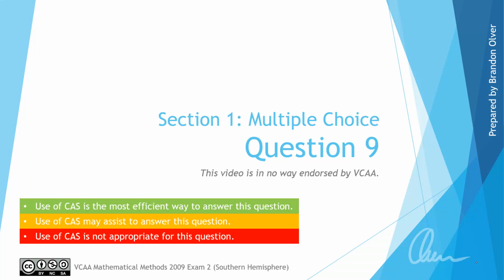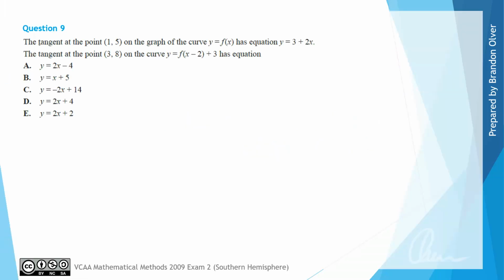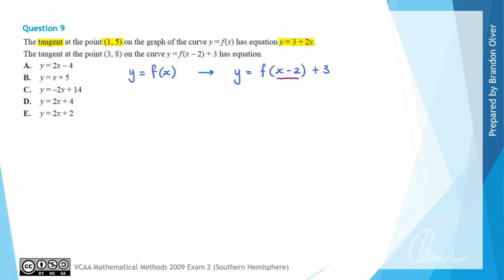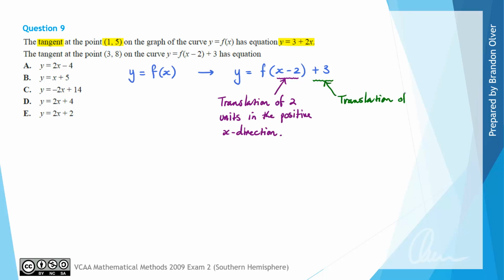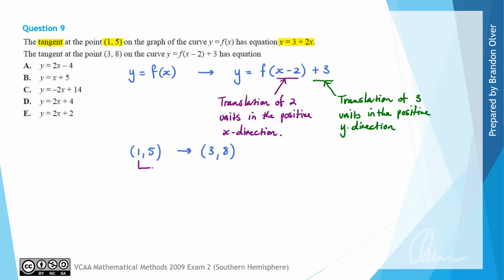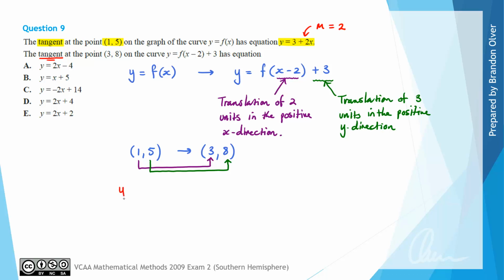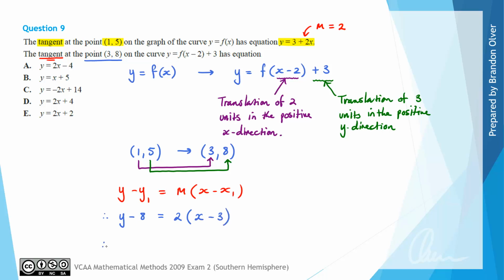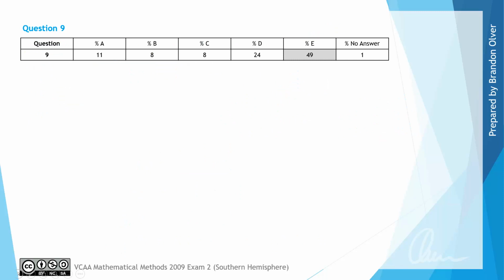VCAA Mathematical Methods 2009 Exam 2 - MC Question 9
This examination question involves the transformation of graph and the affect it has on the tangent line to a point on the original and image graphs.

0:00 Introduction
0:38 Analysing the transformations
2:50 The examiner's report